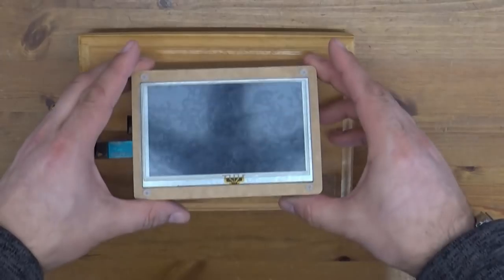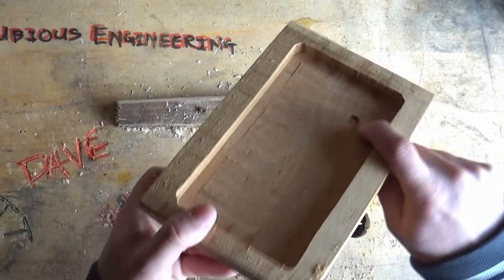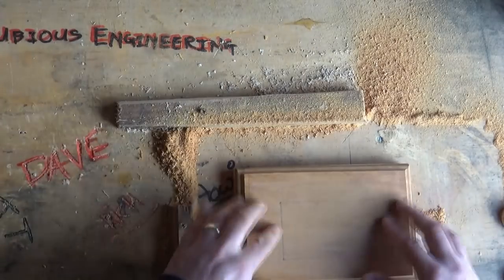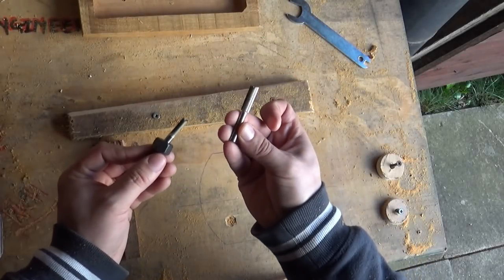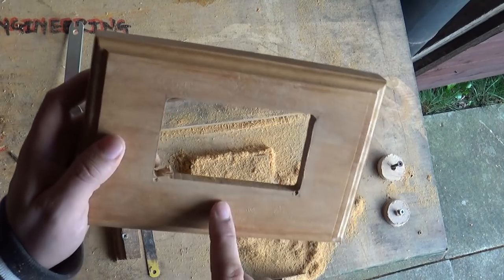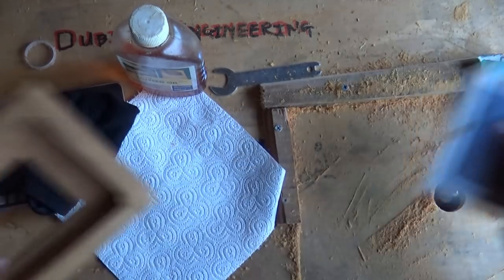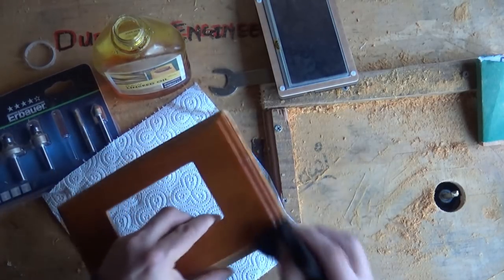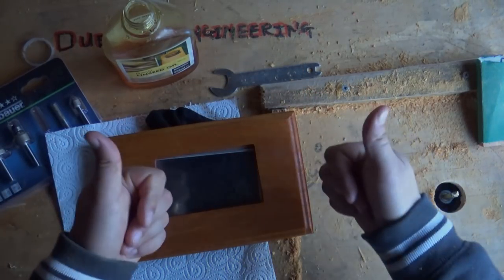DuB-EnG: Make a Wooden Handheld Games Console with brass bullet buttons PT4 RetroPie Emulation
DubiousEngineering DubiousEngineer - DIY HandHeld Game Console - Made from African Hard-wood, Brass Bullet Shells, Raspberry Pi3, Lithium Ion battery... A proper project with real mans tools! PART4 of a multi-part series!

Thanks to all those that donated parts for this project!

PLEASE SHARE WITH FAMILY, FRIENDS, SOCIAL MEDIA!

Your support is greatly appreciated! (And needed to continue to encourage the channel!)

Just to give you an Idea...  Each video takes many hours of hard work buying and sourcing parts, designing how it goes together (or not), making, cutting, soldering, developing etc...  Then, BOOM! - You haven't finished! ... import all the videos from cameras, edit it all, find nice music, make it all visually pleasing, and upload! BOOM! - You still haven't finished, then you spend another hour or two writing all the key-words, descriptions and uploading and SO MUCH SHAMELESS SELF PROMOTION!

In short - Please help us!  Make this madness more worth-it!

for parts donated!
MASSIVE THANKS TO @see_thomas_howl for the great music!
MASSIVE THANKS TO Vicky for putting up with my madness!

- Electric sparks from Jacob's ladder
- Blacksmithing a knife with an electric induction heater
- Making a wooden touch-screen RaspberryPi Pad